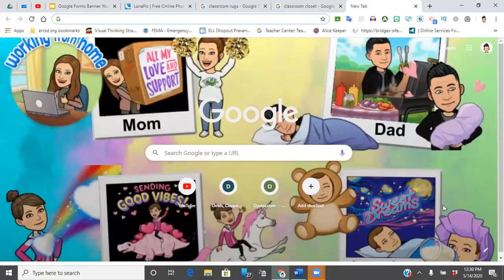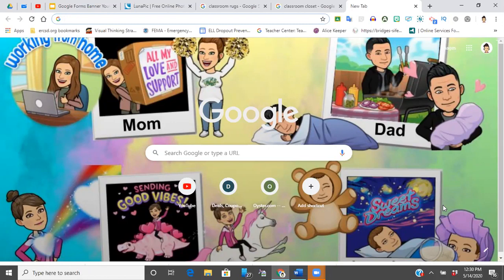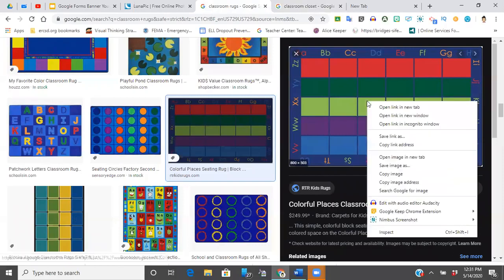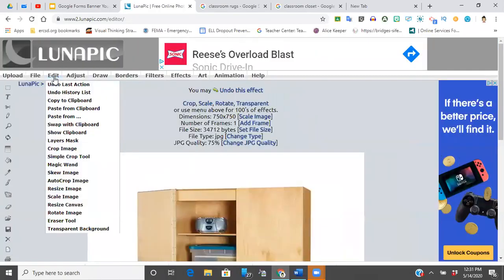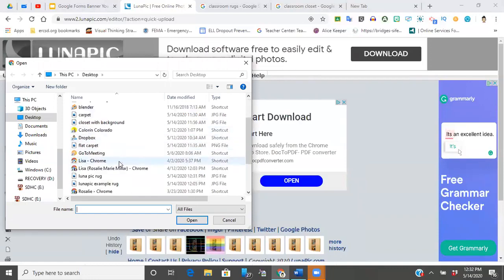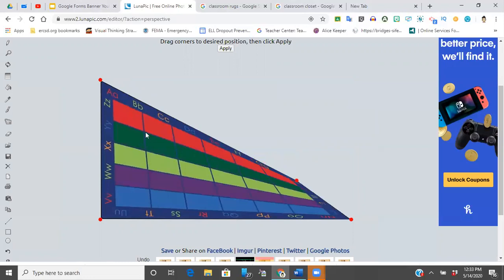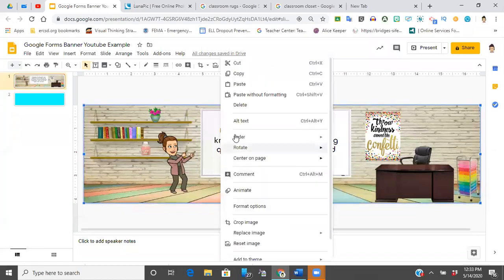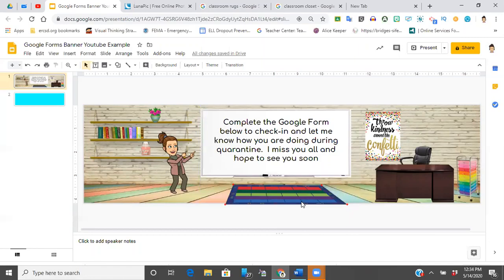Flattening or Changing Image Perspective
Here is how to make images appear flat when trying to create virtual scenes.